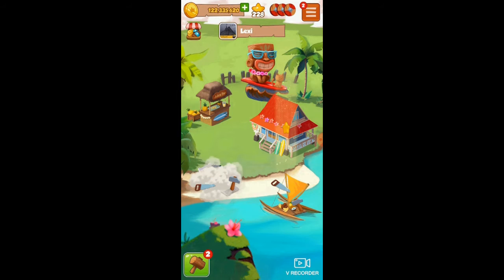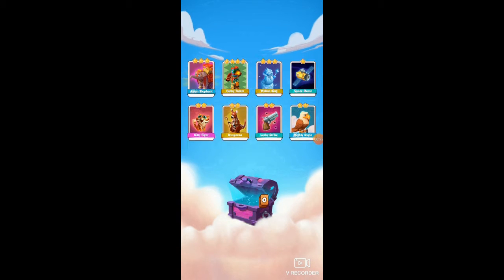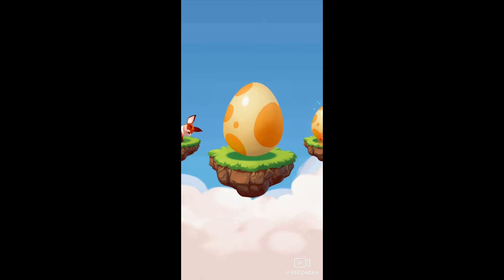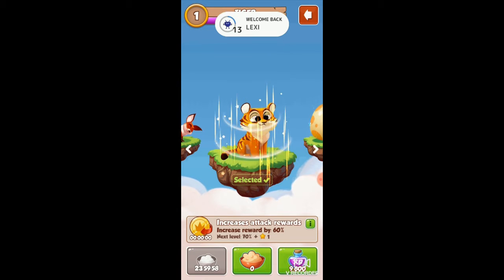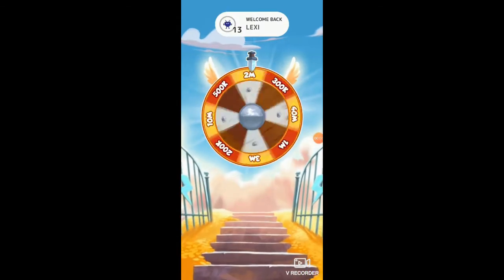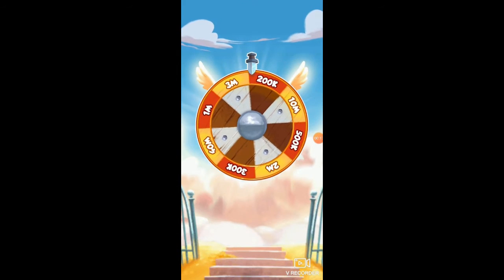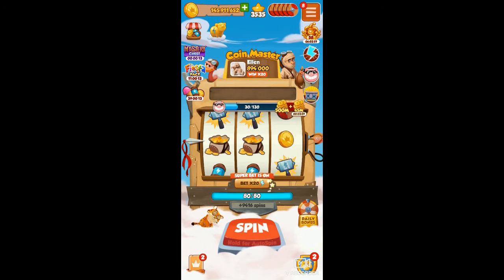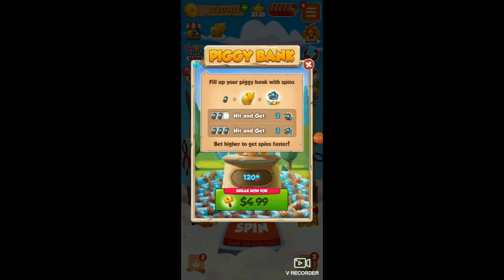Coin Master Startup Guide: Part 1 (of 2)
==VIDEO HIGHLIGHTS==
Learn the basics on how to play Coin Master in this part of the guide. From pets to events, and my newest addition: the Piggy Bank!

==Credits==
1) Coin Master
-- for the fun game.

--for the Photoshop pattern(s)

I could use some new music for my videos. Uppbeat has tons of awesome music, and if you do sign up under my referral, I will be granted access to unlimited music that I can use as much as I wish! What's great is, signing up costs you nothing at all, and it's a quick process to do! If you're cool with this, please use the link below and create an account!

Get access to uninterrupted videos free of sponsored messages, plus access to exclusive content such as video commentary and an editing blog (coming soon)!

You may also make a donation to help fund my future videos

((Video Time Consumption; rounded, per part))
Screen Recording Time: 175 minutes
Research and Data Entry: 70 minutes
Image Editing and Synchronizing: 60 minutes
Audio Recording: 30 minutes
Audio Cropping: 65 minutes
Fixing Errors: 105 minutes
Video Editing: 185 minutes
*Total: 695 minutes*